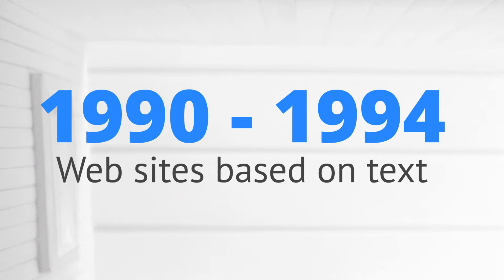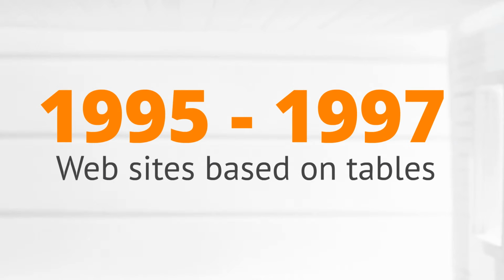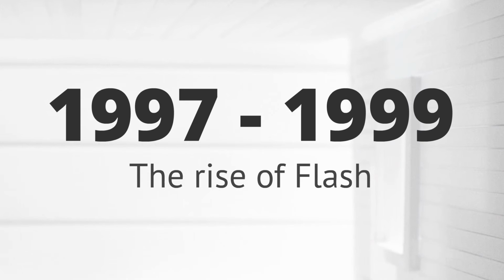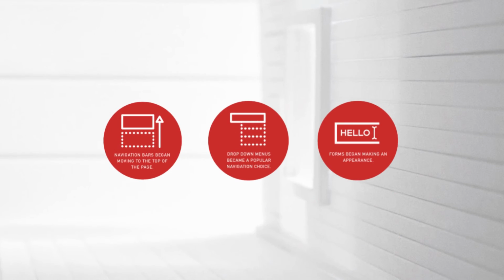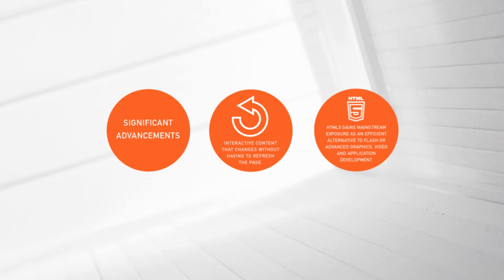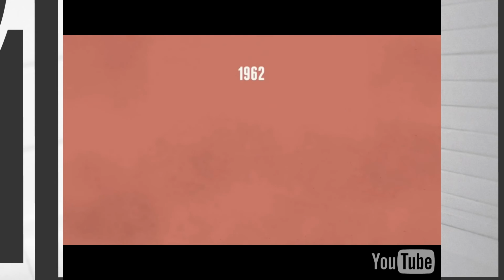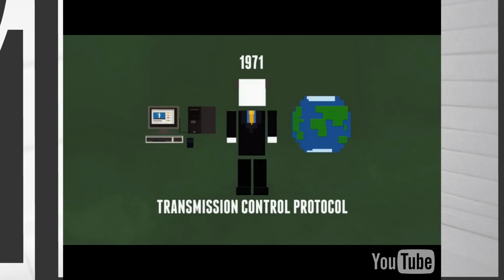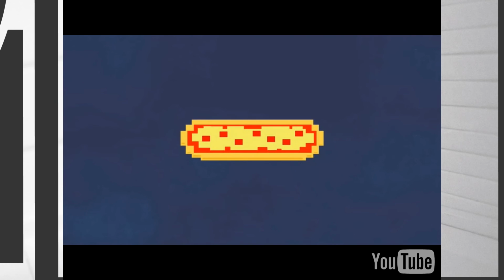Web Design Unit 1